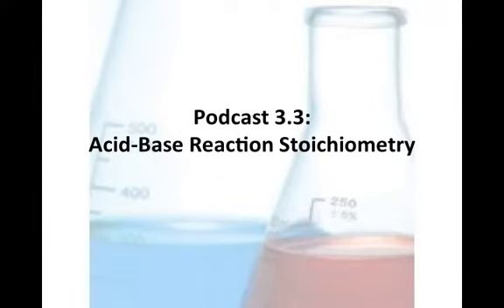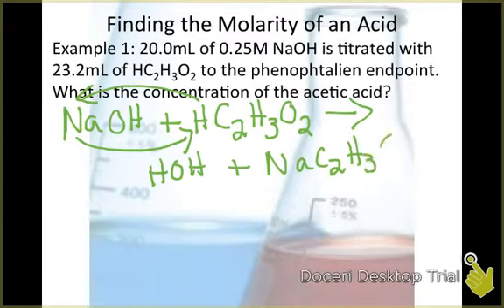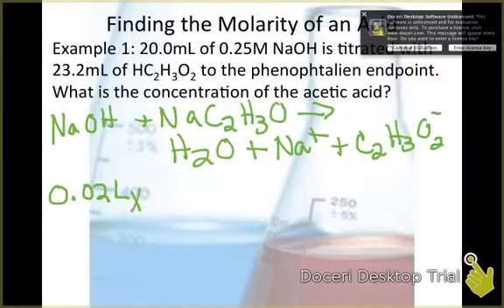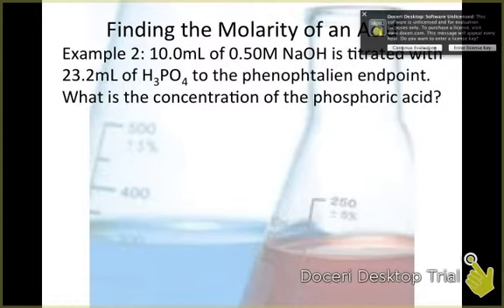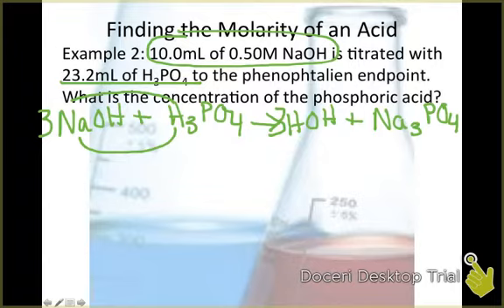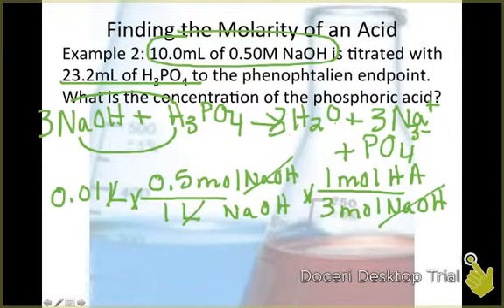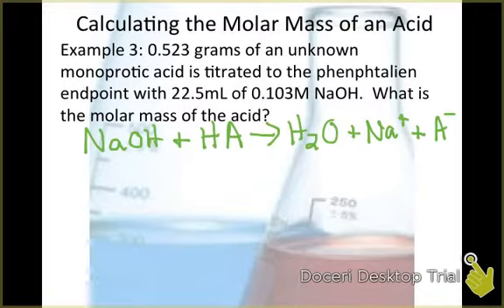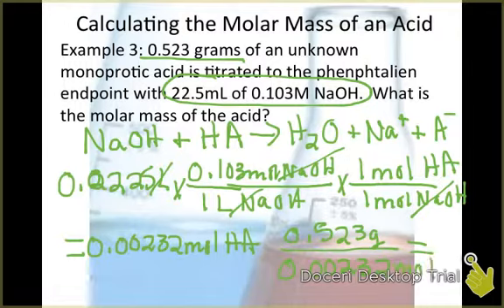DC 3 3 AcidBase Stoichiometry